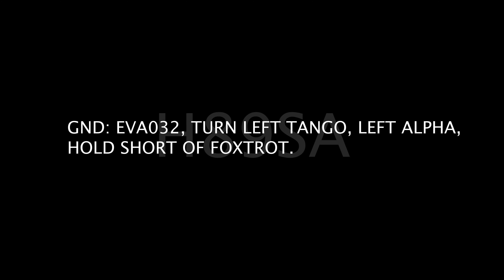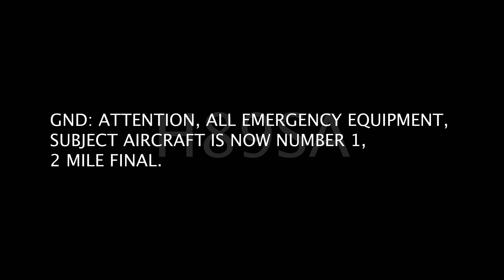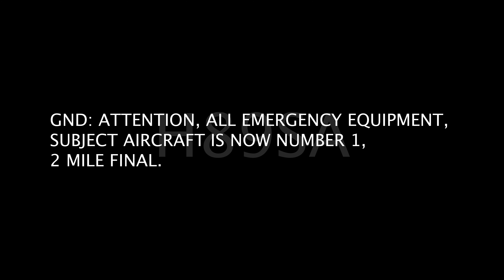JFK ATC: EVA AIR DOESN'T UNDERSTAND TAXI INSTRUCTIONS!